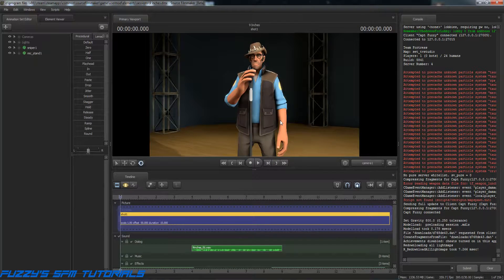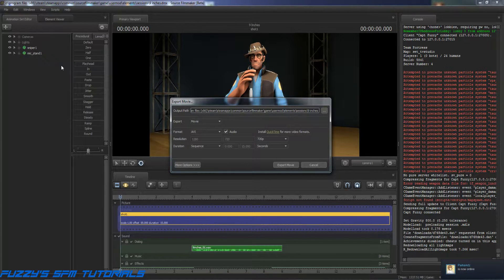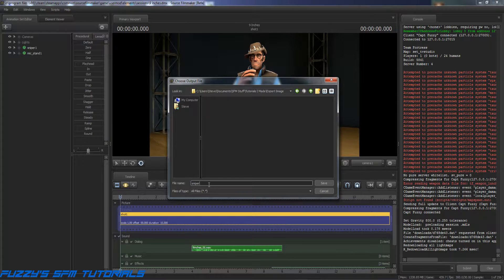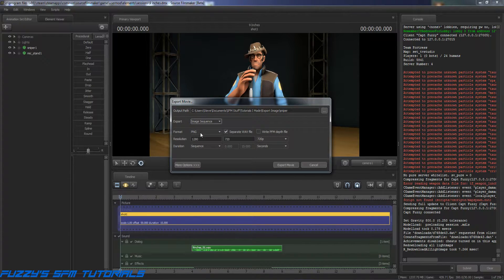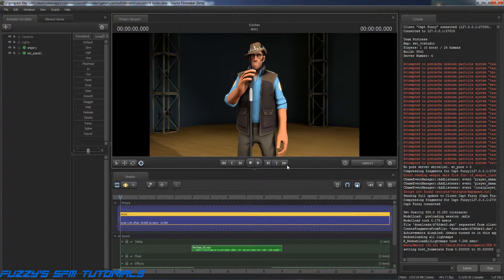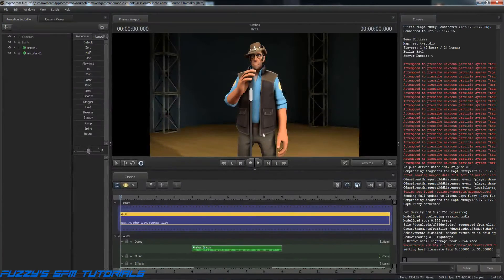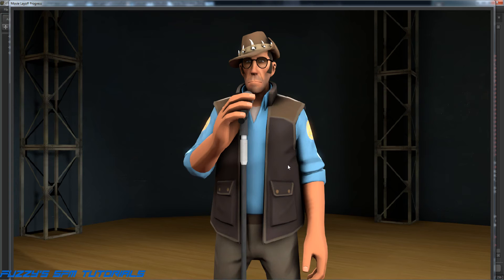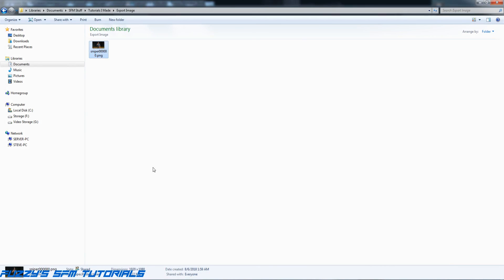[Guide] How to export an image from Source Filmmaker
Here is a little guide on how to export an image from Source Filmmaker.